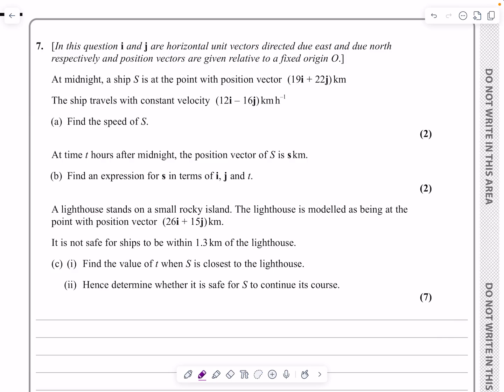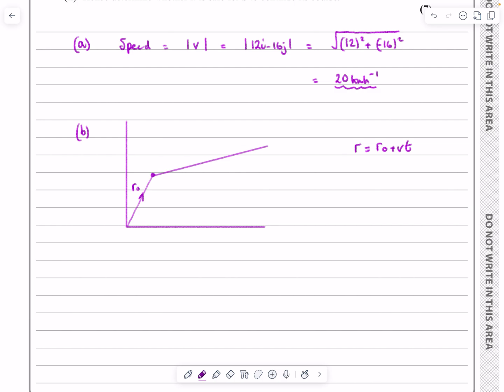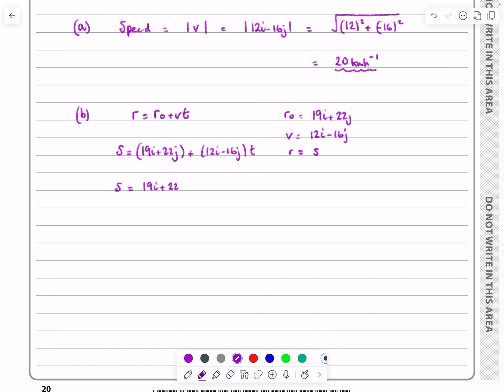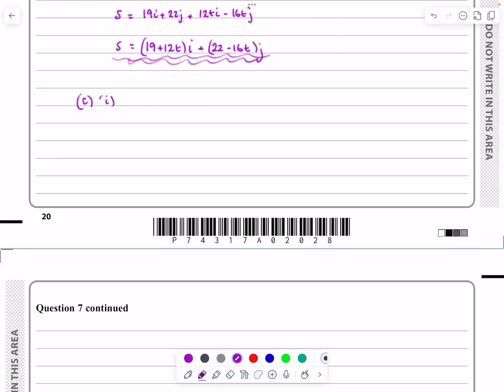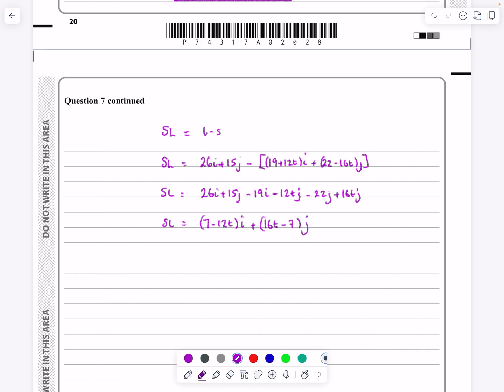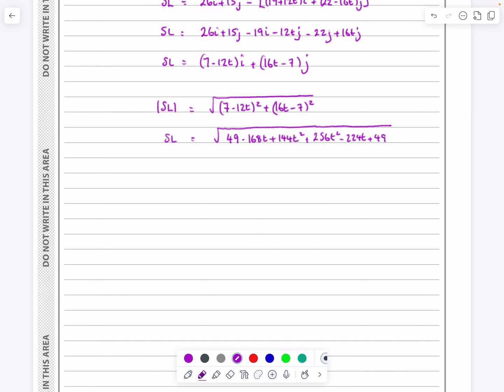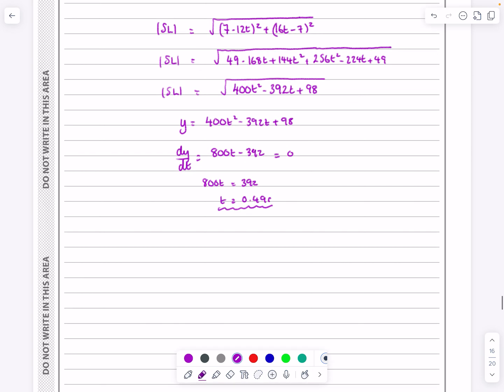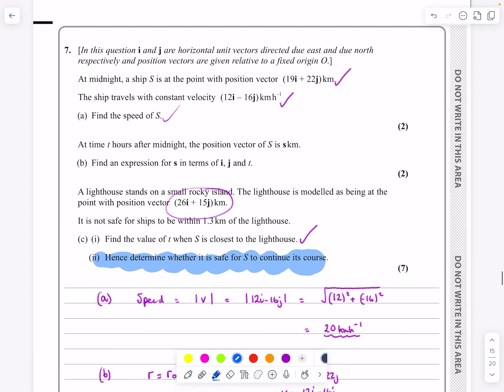IAL, Edexcel, Jan 2024, M1, Q7, Vectors, Vector Equation of a Line, Mechanics, Nick Peters, WME01/01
IAL, Edexcel, Jan 2024, M1, Q7, Vectors, Vector Equation of a Line, Velocity, Mechanics, Nick Peters, WME01/01